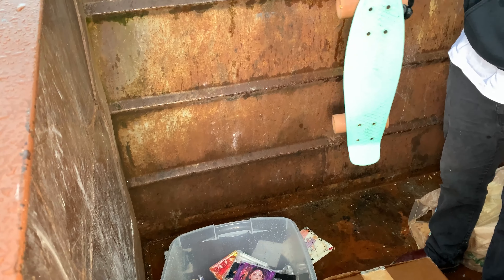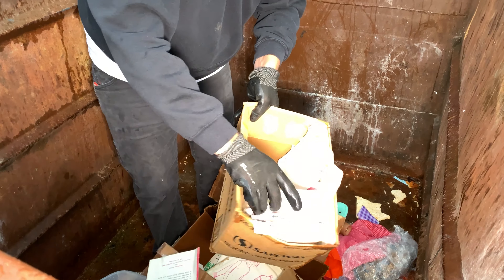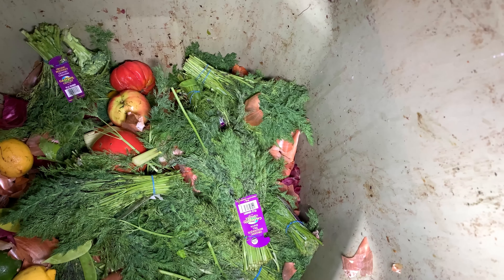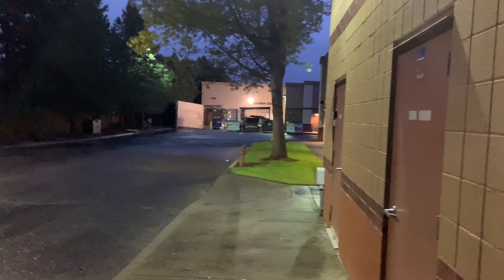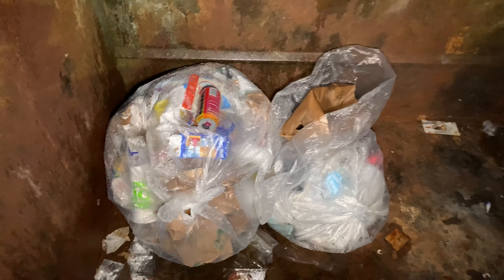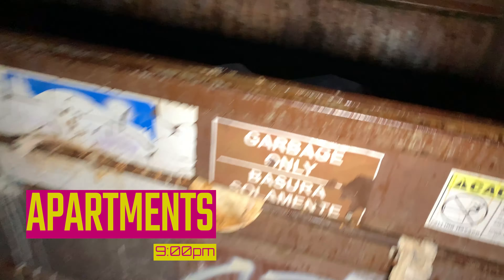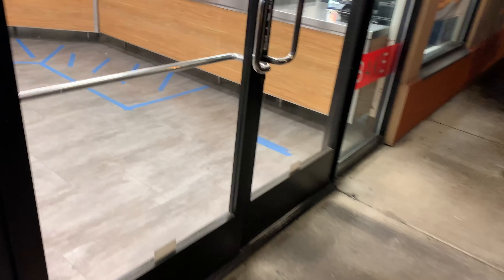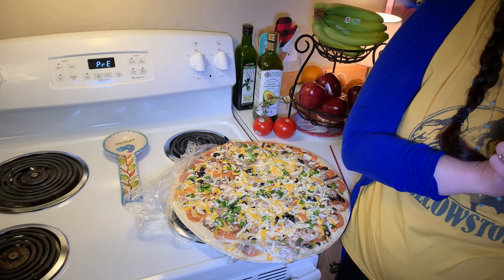Dumpster Diva DUMPSTER DIVING OUT ON THE TOWN. ( Fabric, Patterns, Food and POLICE! )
We went out diving last night hoping we could find some good stuff. All that fabric was really cool we plan to make some masks out of it. John was freaked out by the cops it was pretty funny. enjoy the video and thank you for all the support.

"Invariance" "Impact Intermezzo" "Prelude and action" "Groove grove" "Miami Nights" "Rising Tide" "Urban Gauntlet" "Arcane" "Dark Fog" "Too Cool" "Plans in motion" "Lightless Dawn" "Invariance" "Darkness is coming" "Basement floor" "Darkening Developments" " Long note one" "The Descent" "Timeless" "Militaire Electronic" "Spellbound" "Sneaky adventure" "Sneaky Snooper" "Hidden Agenda" "Investigations" "Hitman" "impact prelude" "Sneaky snitch" "Monkeys spinning" by Kevin MacLeod